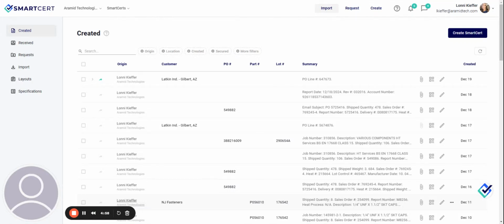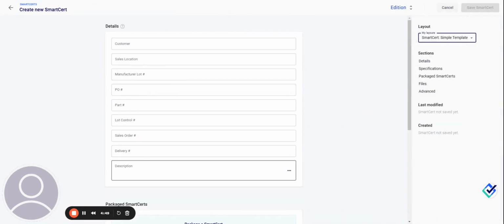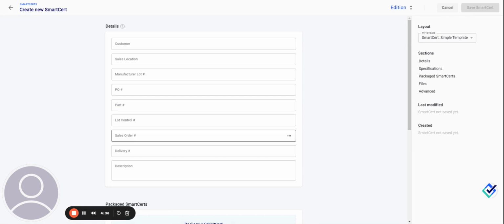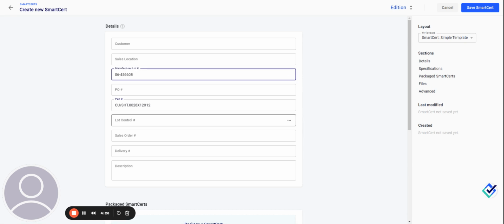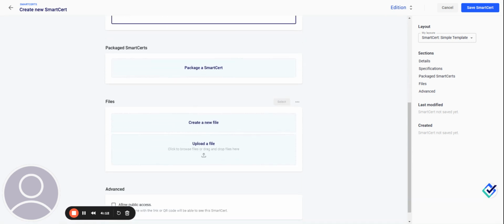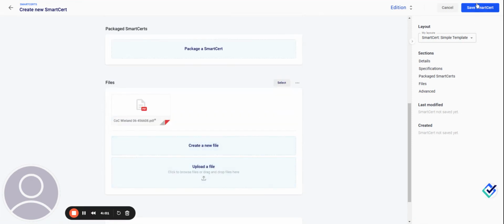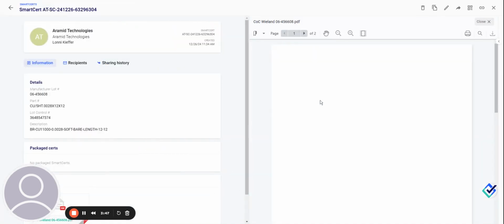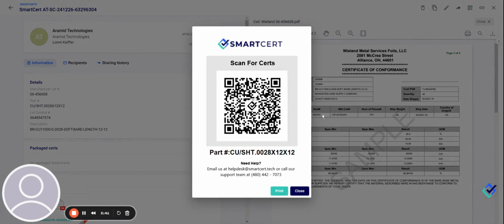Manually Create a SmartCert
In this video, we walk you through the process of manually creating a SmartCert. We’ll guide you step-by-step to ensure you can create professional and accurate SmartCerts every time. Watch now and get started with creating your own SmartCerts!